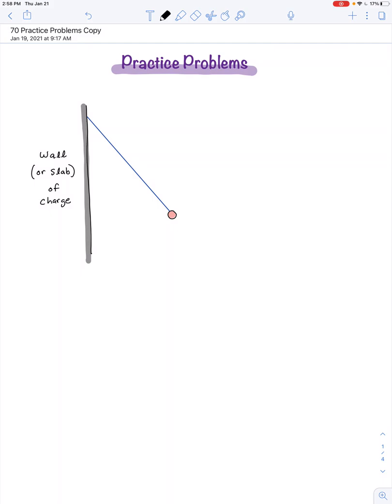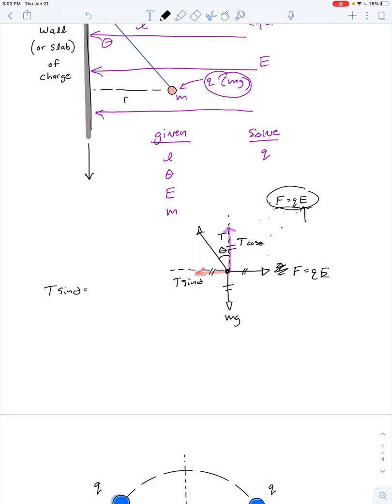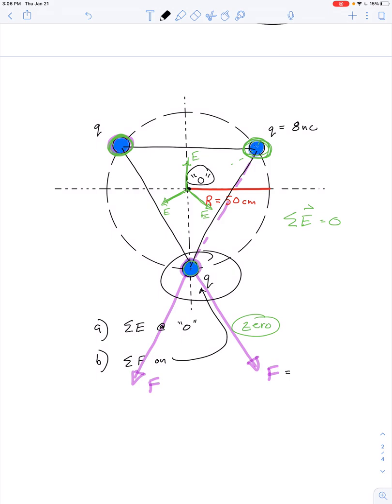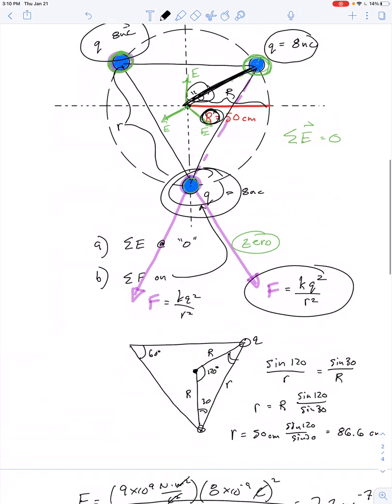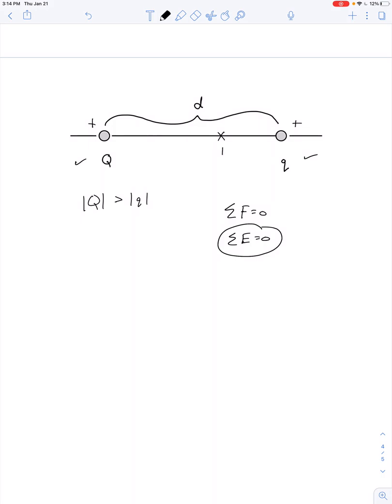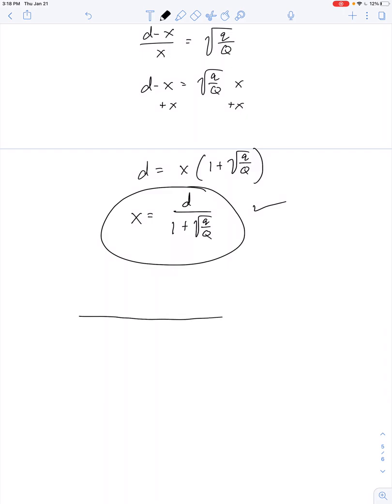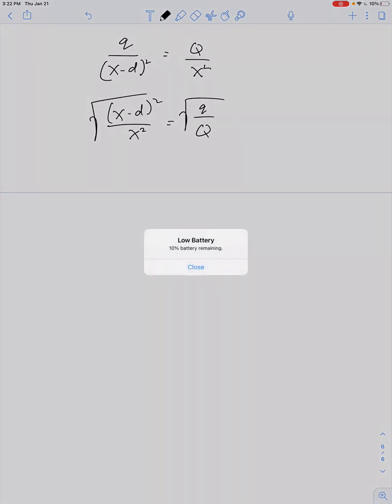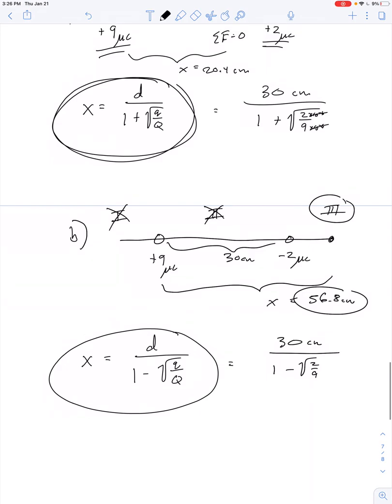Practice Problems in Electrostatics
Given what you know about Coulomb's Law, the superposition principle, and the nature of electric fields... here are three example problems to put your understanding into practice.